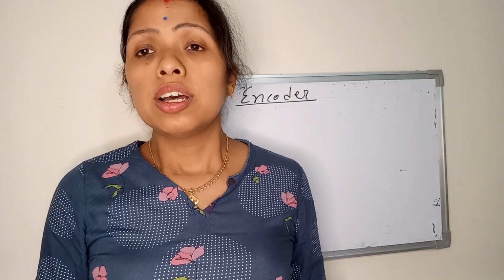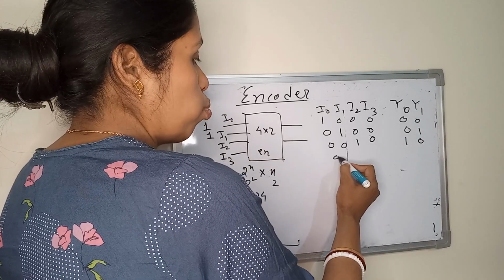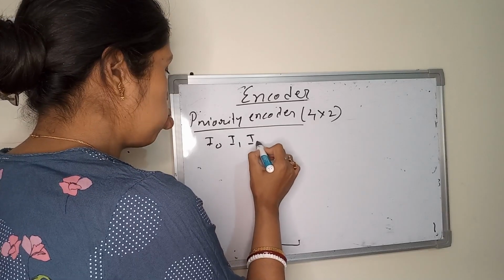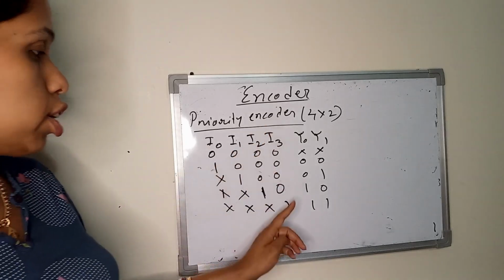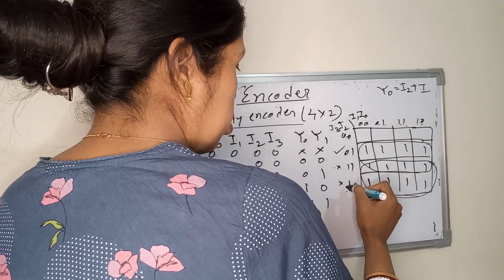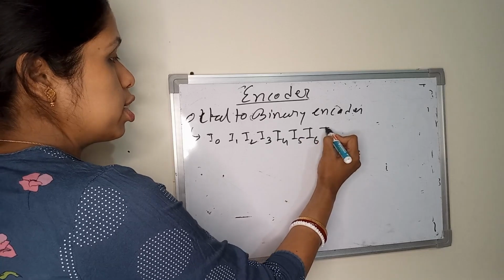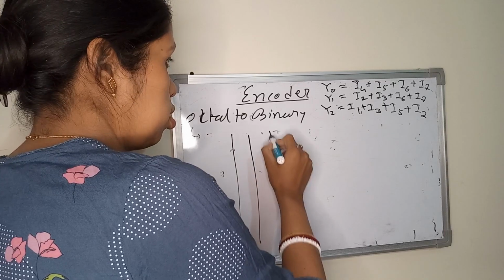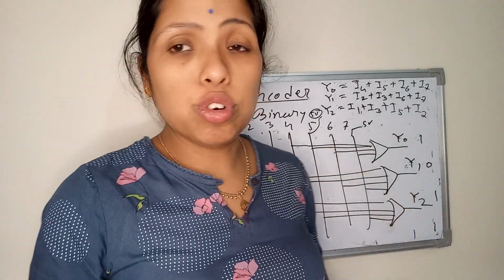Encoder:Priority encoder and Octal to binary encoder